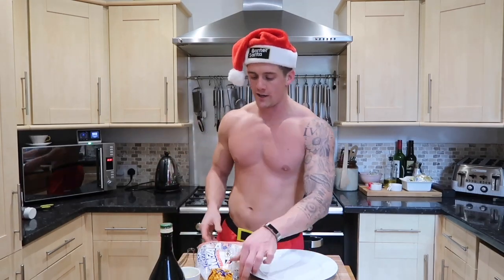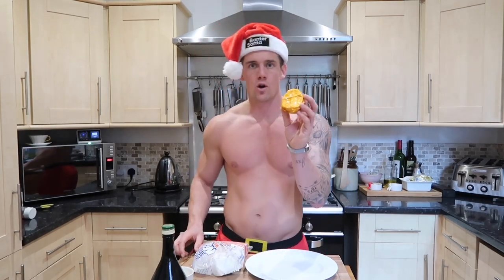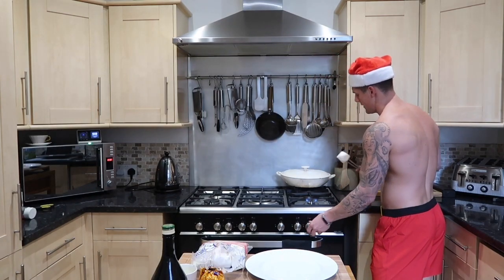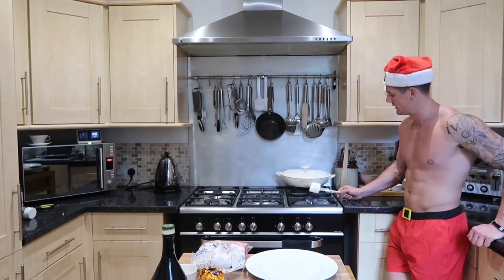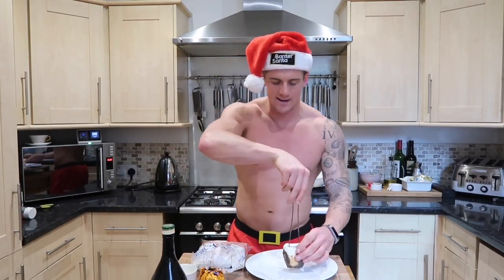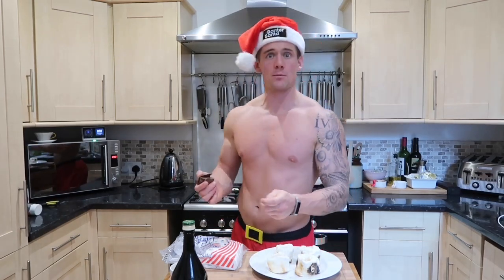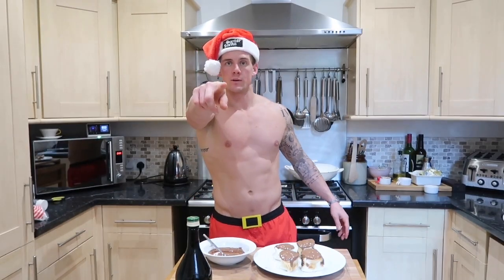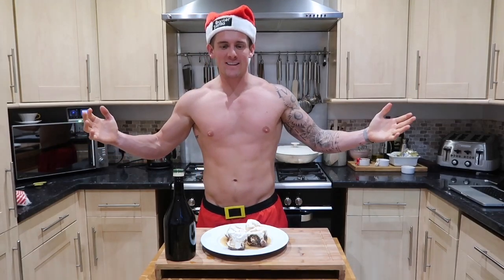The Shirtless Chef - Chocolate orange Marshmallow Bailey's shots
Recipes from my work in progress cook book 'LITness' (working title).

I'm currently working on a new cook book which will take popular alcoholic cocktails and mix them with food. I've taken inspiration from my favourite drinks as well as ideas that I have got from my travels and today I am making something festive.

I've 'tried' to make shot glasses out of marshmallows to do shots of Bailey's out of but the execution just wasn't quite there.

See the full video to find out what happened - features my old man!